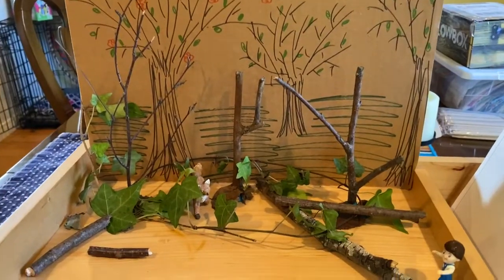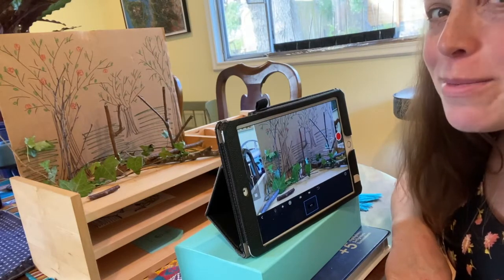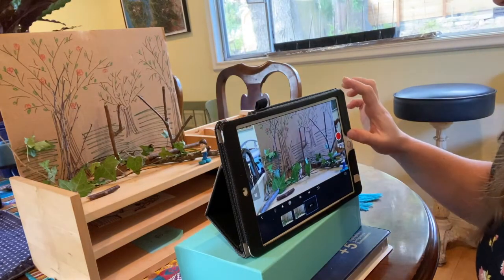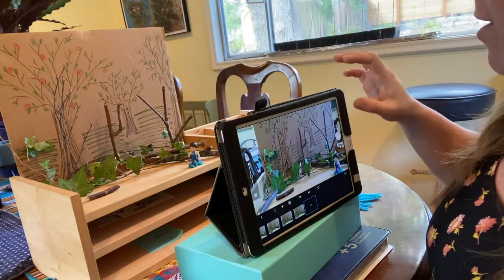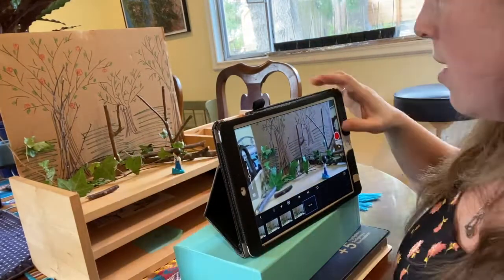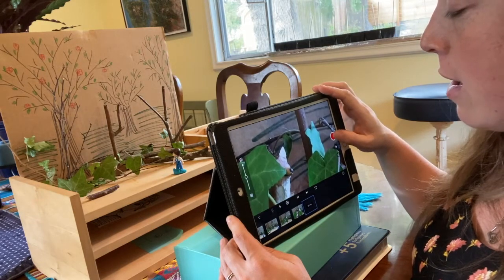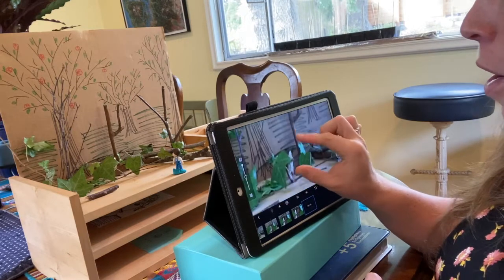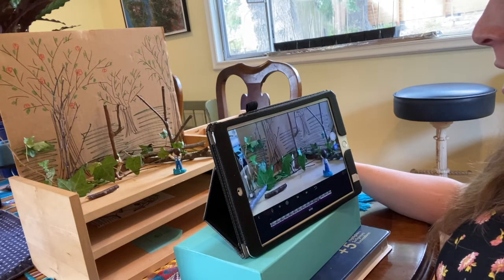Final Stop-Motion Project Tutorial 2